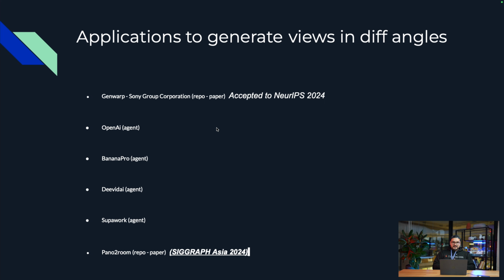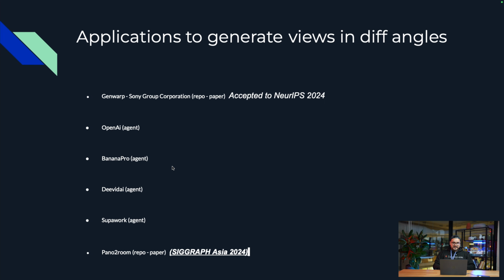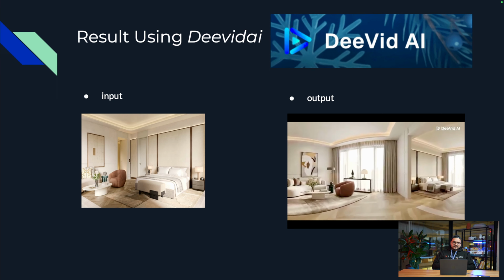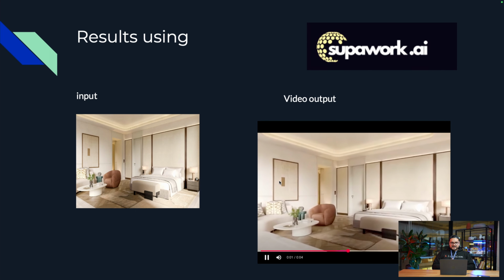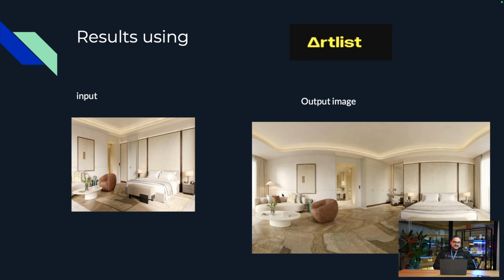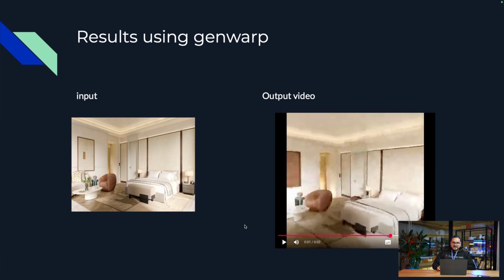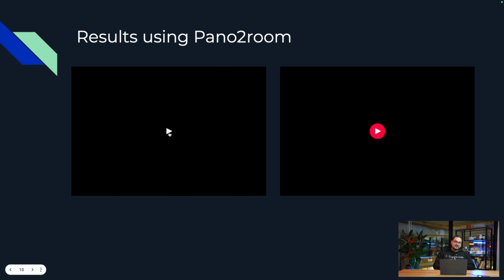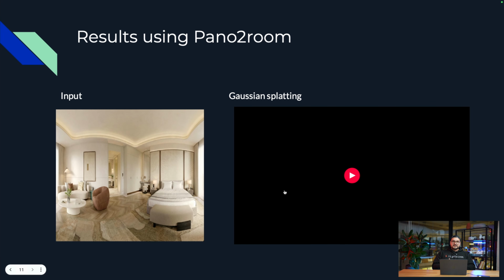Inside the Lab: Comparing AI Agents for Image Analysis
In this demo, Kevin presents a direct, side-by-side comparison of different applications and AI agents specialized in image analysis. He walks through how each agent approaches visual tasks, highlights their strengths and limitations, and shows where certain tools perform better depending on the use case.

The goal of this session is to understand how specialized AI agents differ in performance and behavior, and why choosing the right agent matters for specific image analysis problems.